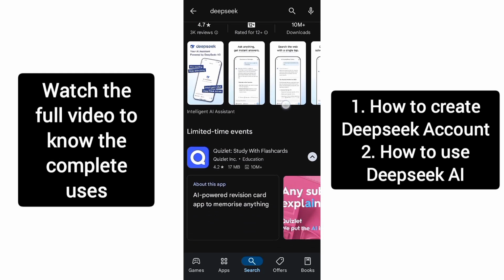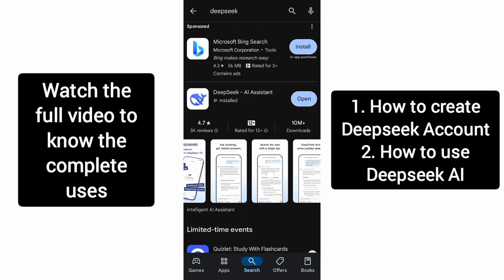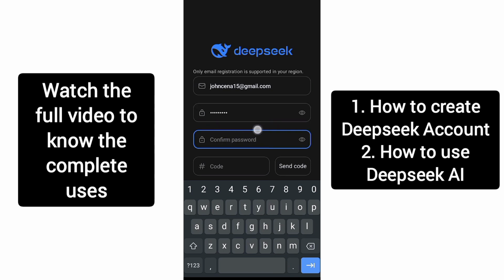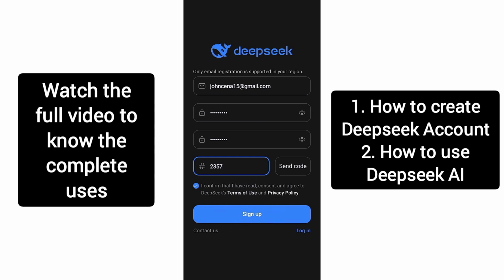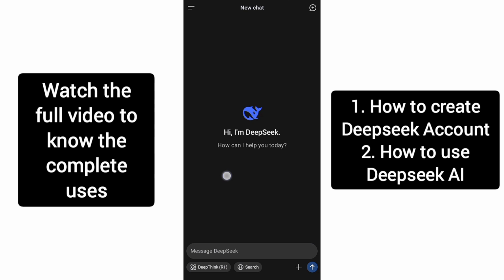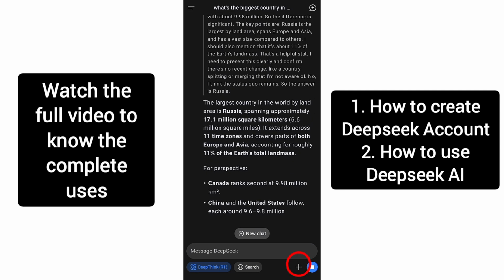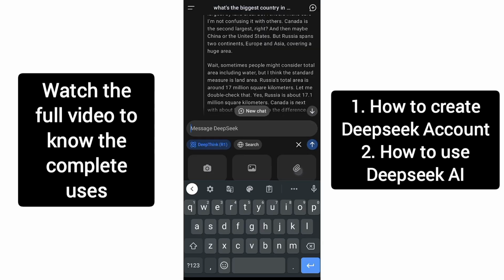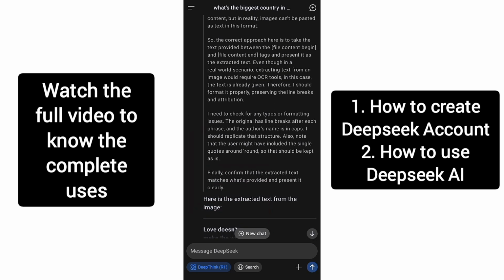How To Create Deepseek AI Account And Use It Like A Pro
Here in this video I've explained the step by step process to create the Deepseek AI Account and the A to A details to use it.

how to create deepseek account
how to create a deepseek account
deepseek
how to use deepseek ai
create a deepseek account
how to make a deepseek account
how to open a deepseek account
deepseek r1 how to use
deepseek r1
how to use deepseek
deepseek account creation
deepseek v3
create deepseek ai account
deepseek id create
deepseek account
deepseek app account
how to create deepseek account and fix otp/signup issue
verify deepseek ai account
deepseek ai
deepseek v3
deepseek vs chatgpt
how to use ai deepseek
how to use deepseek ai! (complete beginners guide)
how to get deepseek
how to use deepseek r1
deepseek how to use
deepseek news
how to use deepseek on phone
how to get deepseek on iphone
how to get deepseek on android
deepseek r1 guide